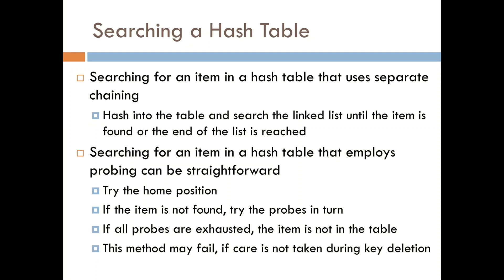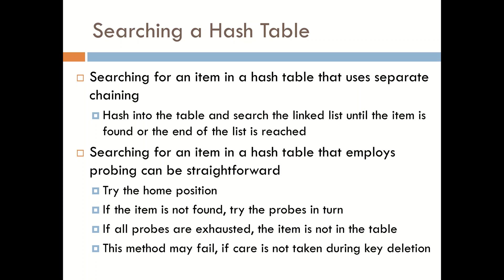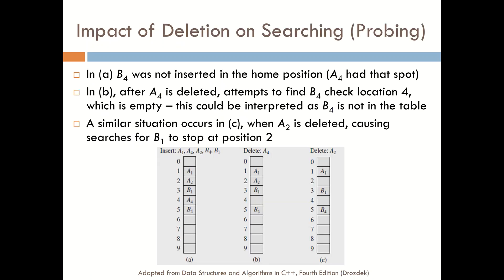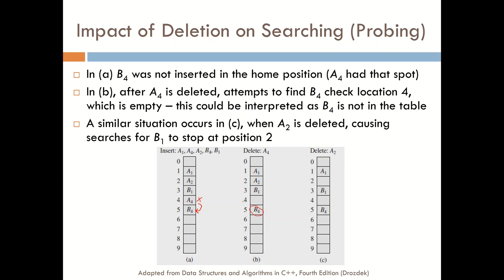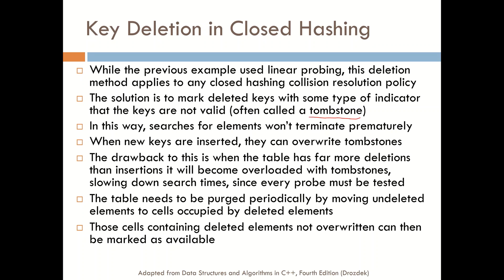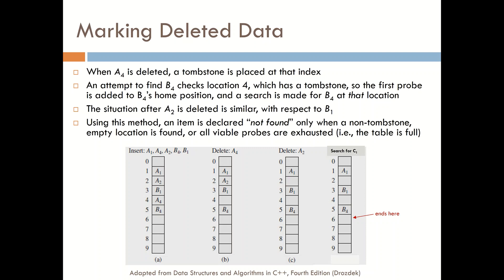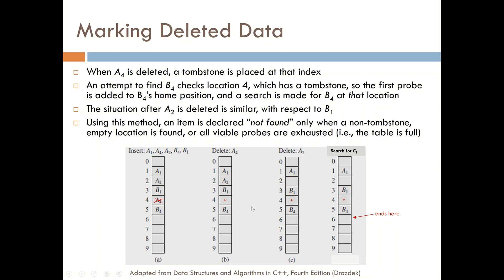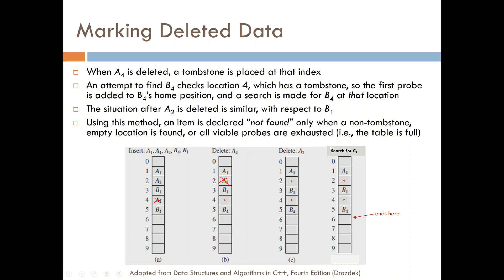HASH7 HashTableSearchAndDeletion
Hash Table Search and Deletion